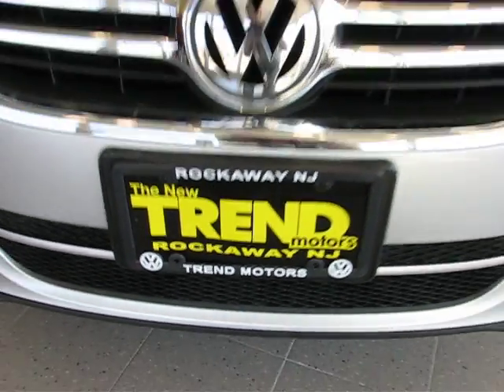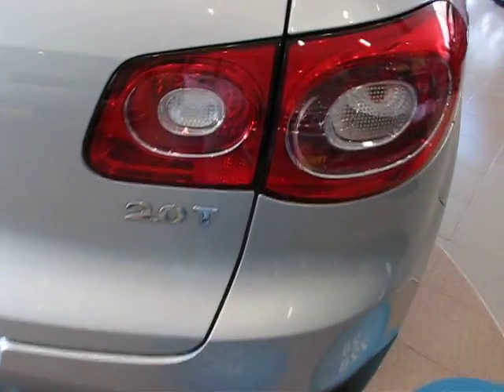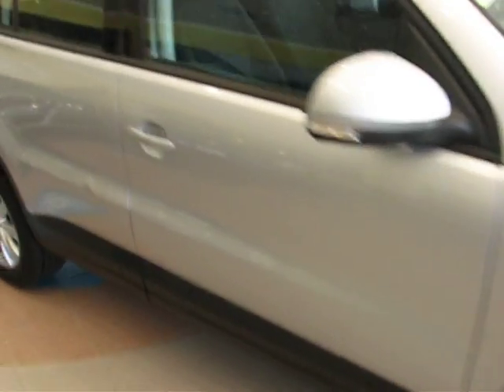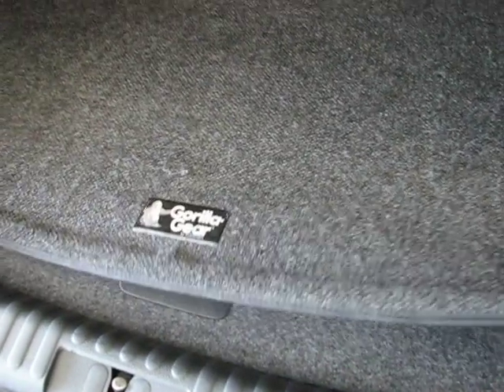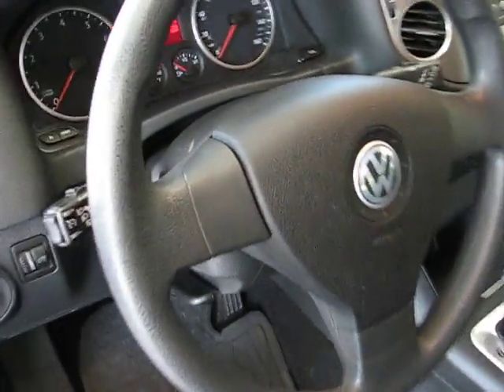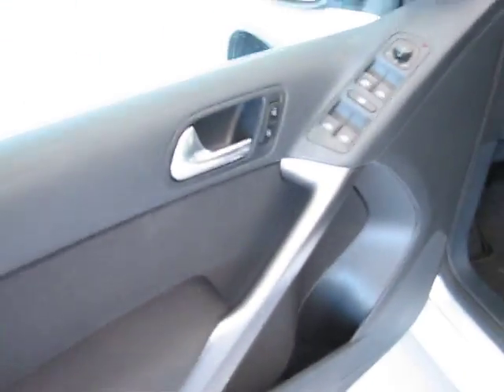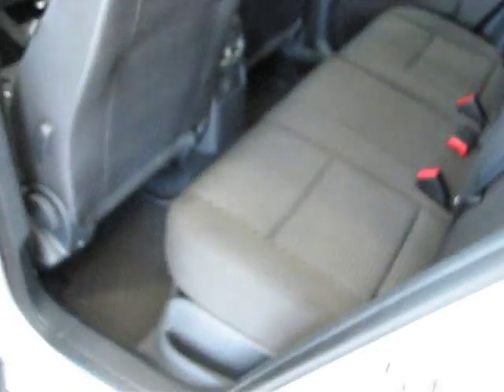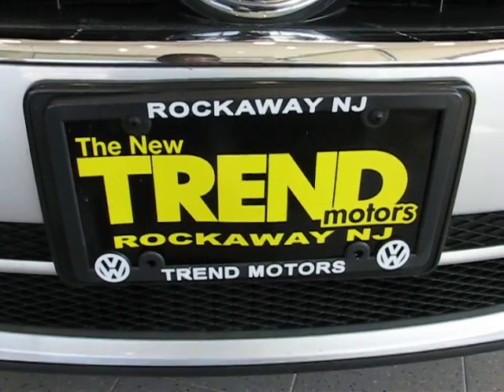2009 Volkswagen Tiguan S (stk#17948A) for sale at Trend Motors VW in Rockaway, NJ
This is a beautiful, reflex silver Volkswagen Tiguan S. This 2009 VW has 55k miles on it and is powered by the 2.0 Turbo 4-cylinder engine driving the front wheels. Optional 17 inch wheels make the exterior of this SUV really pop! The dark cloth interior is highlighted by a CD player, air conditioning and other niceties such as an adjustable center armrest and intermittent windshield wipers! Come on down to Trend Motors VW, located less than an hour west of New York City and just minutes from Morristown. Trend Motors, Rockaway, NJ.